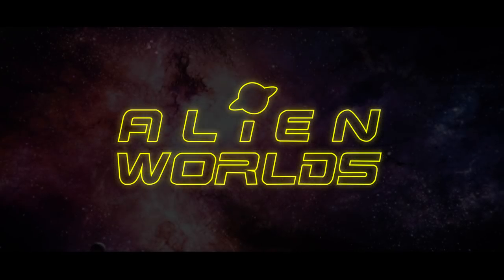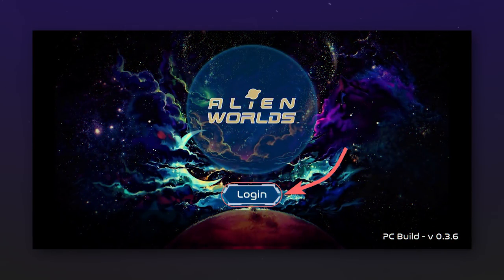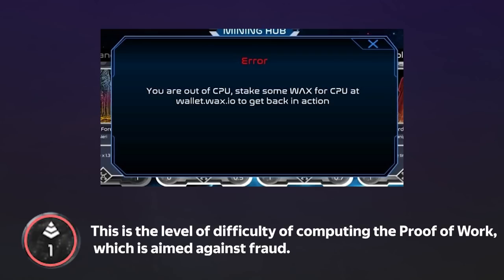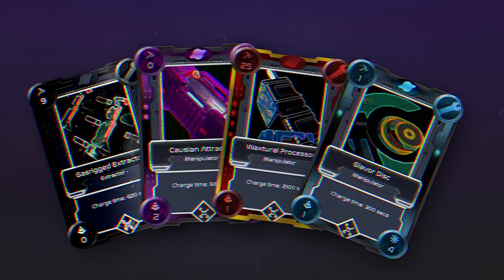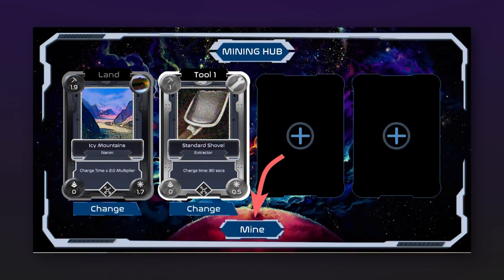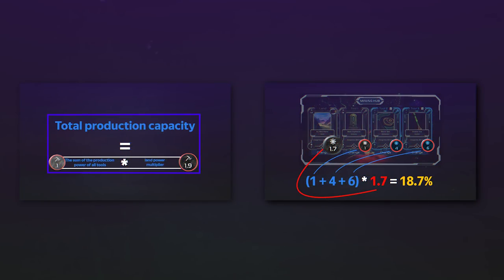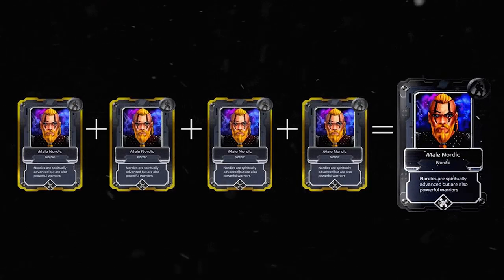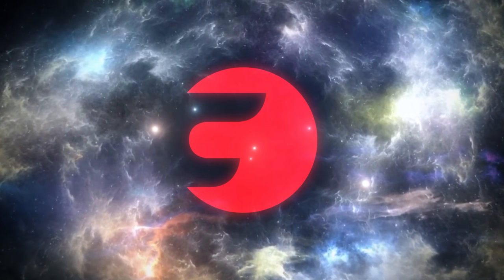🟣 ALIEN WORLDS TUTORIAL - How to farm TLM and NFT? FULL guide on the game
In this video, we will conduct a full analysis of the Alien Worlds blockchain game. Let's analyze all the technical aspects of the game. Let's talk about the TLM token, NFT cards, and the future of the Alien Worlds project itself. Enjoy your viewing.

🌏 My Lands Alien Worlds:
— The land is sold! Therefore, search with a minimum commission.

00:00 - Introduction
00:29 - About AlienWorlds
00:47 - TLM Token
00:59 - World AlienWorlds
01:17 - How to get NFT game cards
01:49 - How to start playing
02:04 - Creating a character AlienWorlds
02:21 - Choosing a planet and earth to play with
04:56 - Land service by commission
05:15 - Selecting tools for mining TLM/NFT
05:59 - Token mining and the chance of NFT loss
08:06 - How to speed up TLM mining and increase the chance of NFT
08:25 - Where to buy tools
08:49 - Adding the same items for mining
09:10 - How to build NFT card decks
10:12 - Shininess and Rarity of NFT
10:37 - How does Shininess differ from Rarity?
10:53 - How to increase the Shininess level
11:59 - Trilium Staking ( TLM )
12:22 - What will be added to the game